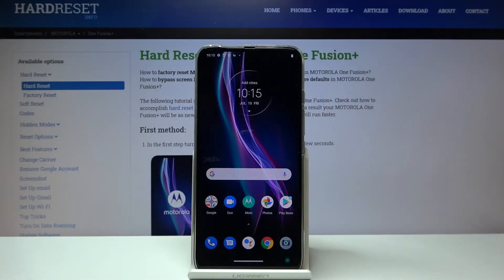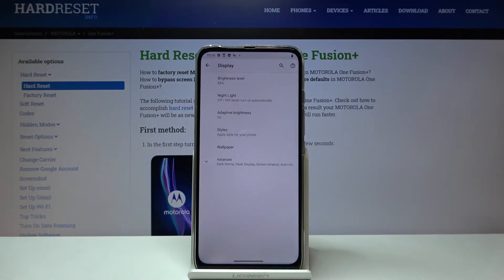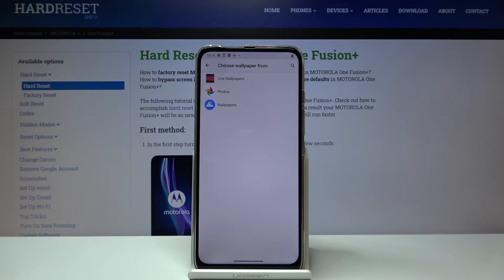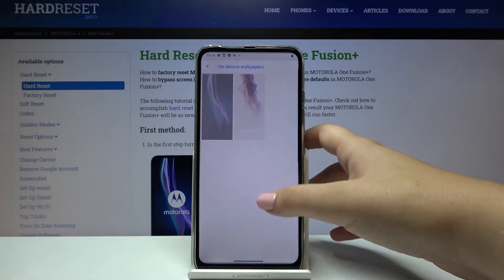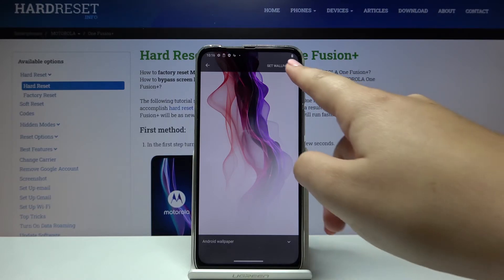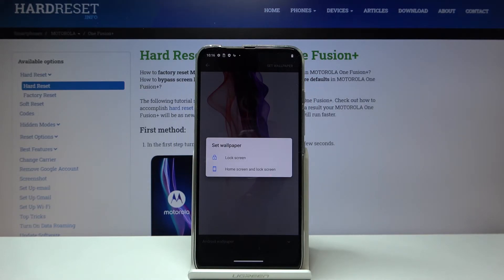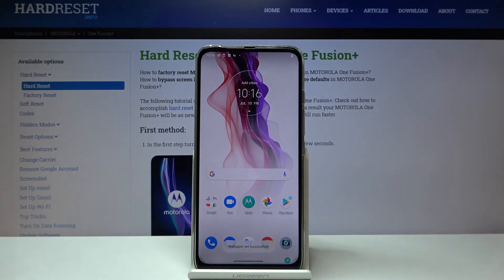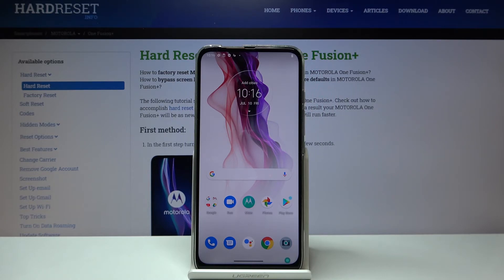How to Change Wallpaper on Motorola One Fusion+ | Personalize Home & Lock Screen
If you want to change the wallpaper on the lock screen of your MOTOROLA ONE FUSION+, open this tutorial and learn how to do it. Follow our instructions and find out where the default wallpapers are, then select one and with our help set it only on the lock screen - you can have a completely different wallpaper on the main screen.

How to set a new wallpaper in MOTOROLA ONE FUSION+? How to Change Wallpaper in MOTOROLA ONE FUSION+? How to find wallpaper gallery in MOTOROLA ONE FUSION+? How to refresh display in MOTOROLA ONE FUSION+? How to change lock screen in MOTOROLA ONE FUSION+? How to set lock screen in MOTOROLA ONE FUSION+?